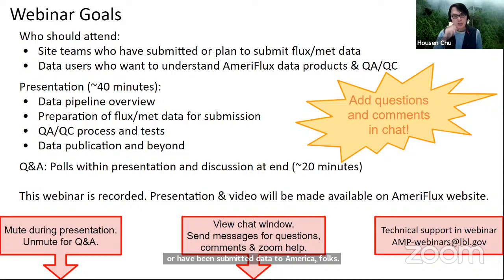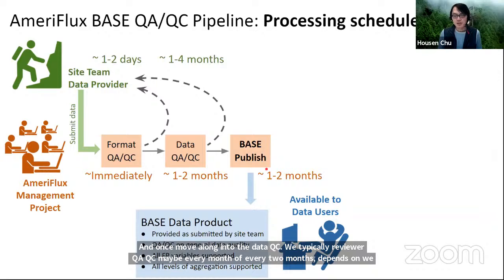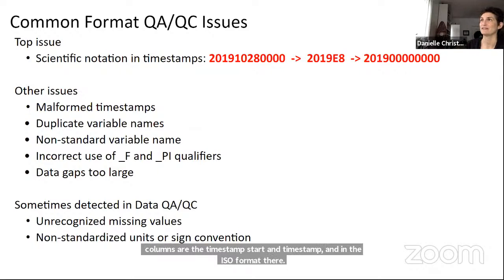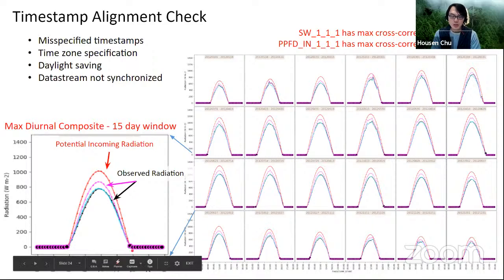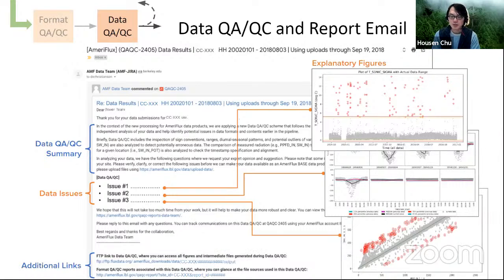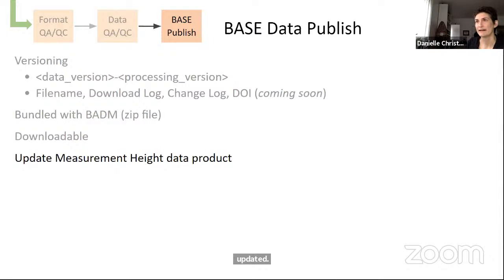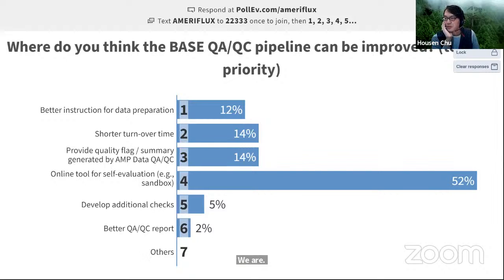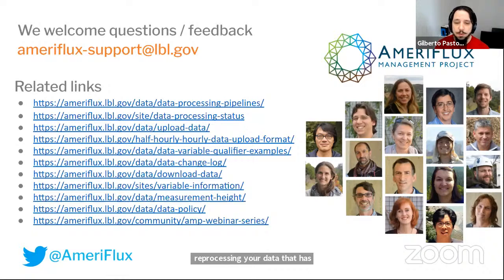AMP webinar series: Post-submission data life cycle: FP-In to BASE publishing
This webinar is aimed at flux tower teams — those who plan to submit or have been submitting flux-met data to AmeriFlux. We will describe what happens to your flux-met data after you submit it for publication as the AmeriFlux BASE data product. We will highlight pointers for efficient data submission, including pitfalls to avoid. Additionally, we will explain the AmeriFlux QA/QC process and review schedules. Finally, we will talk briefly about versioning and DOIs as well as post-publishing tools for tracking downloads of your BASE data.